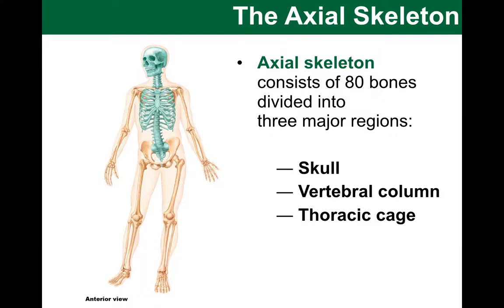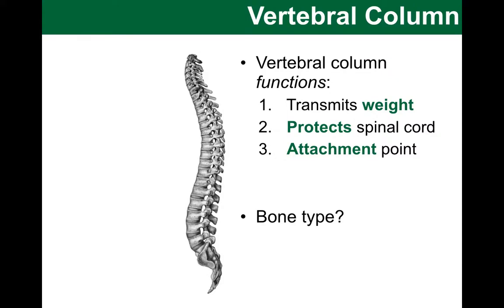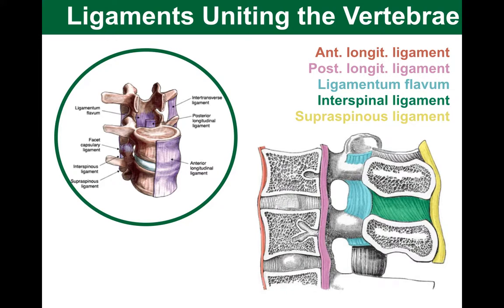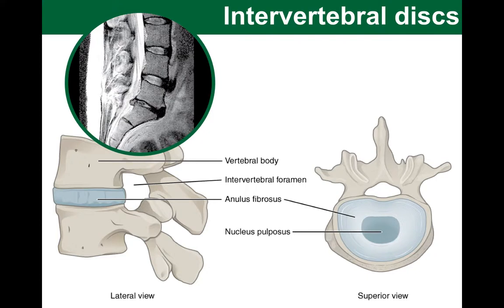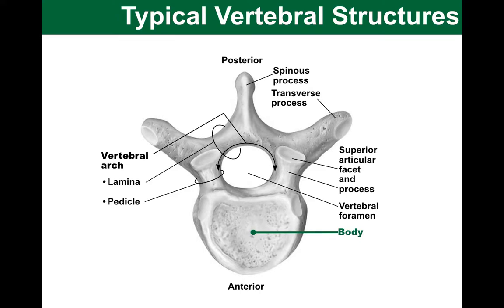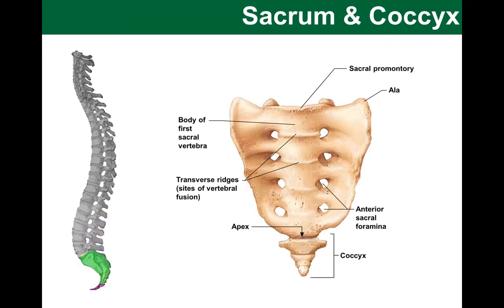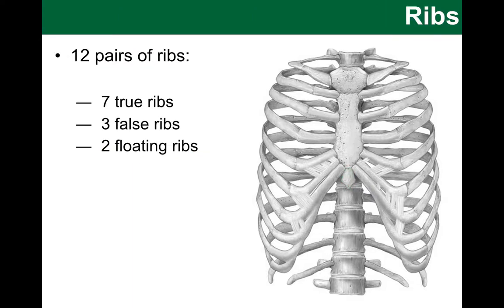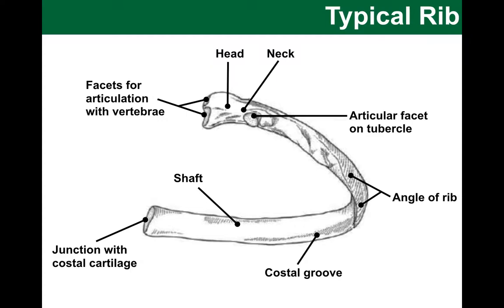BIO201 online / Chapter 7 (part B): Axial skeleton: The Vertebral Column and the Rib Cage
This video will wrap up our survey of the axial skeleton. The vertebral column - including its functions, five regions (cervical, thoracic, lumbar, sacrum and coccyx), curvature of the spine and parts of a typical vertebra - are covered. You will be also introduced to the functions and parts (thoracic vertebrae, sternum, ribs) of the thoracic cage.